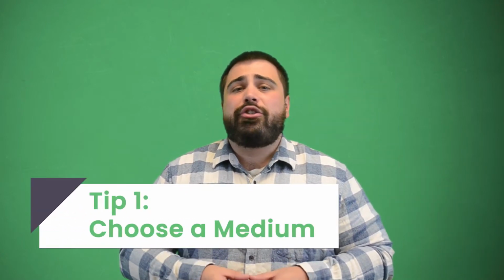How to Write a Dunning Letter That Gets You Paid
The average day's sales outstanding across the globe is soon to be 27 days. Think about how long that is, that’s almost a month before organizations get paid from clients who owe them money.

I already mentioned that statistic in a previous video where I explain the importance of dunning letters. If you haven’t watched it yet, you should….only after you’ve watched this one.

The biggest problem that comes with dunning letters, though, is writing effective ones.

Sending a dunning letter isn’t overly difficult. The hardest part about it is coming up with effective verbiage that not only tells the recipients why you’re sending them a letter but also prompts action.

At this point, you’ve already spent a lot of time and money trying to collect on your overdue balances. In other words, you want to make sure that whatever you send them in these last-ditch attempts to prompt payment works.

Before you’ve started to even think about what you’re going to include in your dunning letters, you need to figure out the right medium.

I hinted at the importance of how you choose to send this type of account notification to your clients in the previous section when I referenced Baremetrics’ study. Email is a popular medium to use, but they have an average click rate of 2.45%.

That’s low. Yet, the percentages given in the chart from the previous section are much higher. How is that possible?

The success of dunning letter emails you send depends on a mixture of what you include in your message and the demographic of the individuals you’re sending to. Different generations prefer different means of communication, which is a problem healthcare organizations are trying to tackle.

Now that you’ve picked a few mediums through which you’ll send your dunning letters, it’s still not time to start thinking about what you’ll include within it.

Instead, you need to figure out what it’s going to look like. Regardless of which type of communication you choose, it has to catch the attention of your recipients.

The fact of the matter is that we’re all flooded with business communications daily. We drive to work in the morning and see billboards scattered across the highway, hear radio hosts recommend that we purchase something during their shows, and receive push notifications that block our screens while trying to navigate.

It’s estimated that we see between 6,000 to 10,000 every day. Your delinquent accounts aren’t immune to that statistic.

The point I’m trying to make is that the dunning letters you send aren’t that much different from advertisements. Of course, the purpose of an advertisement is to entice someone into purchasing a product. For a dunning letter, someone has already purchased something but hasn’t paid.

Finally, you should focus on Tone.

Even though it’s frustrating to continue to pursue collecting on your outstanding balances, that doesn’t mean that it should bleed into the content that they send you.

Commanding that your clients with overdue balances pay you as soon as possible isn’t going to work. Doing so will only make you come off like a 1920s loan shark or gangster (arguably less effective).
So what tone should you use?

The best practice is to change the tone over time. The first series of letters that you send should focus on cooperation and use polite language. If the account continues to age while it’s overdue, the tone should shift toward one that’s more straightforward.

The reality is that when an account reaches 120 days overdue, you’re most likely headed toward not pursuing further business with the
at customer. Thus, those last few letters will most likely only contain information about the account, amount due and original due date.

Dunning letters are an essential part of every business’s collection process. Yet, if you don't write effective ones to begin with, you might as well not even have a collection process in place. However, by focusing on the areas I’ve discussed in this video, you’re one step closer to closing your outstanding balances.